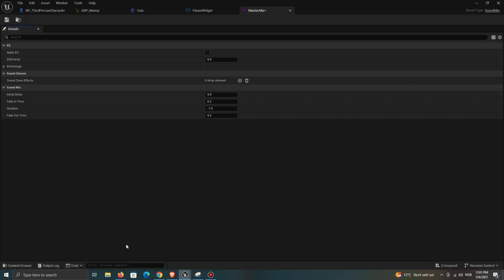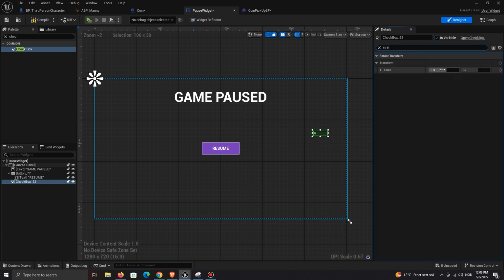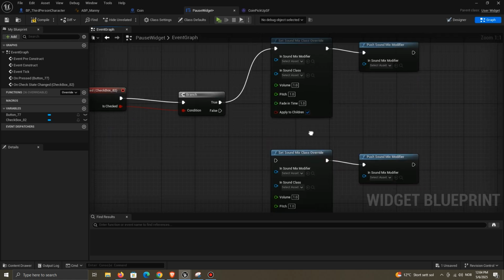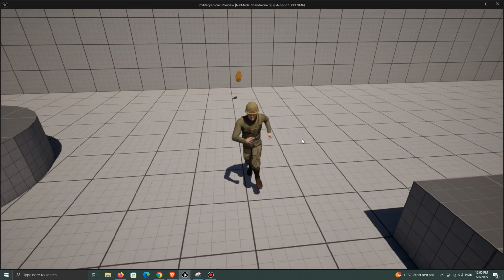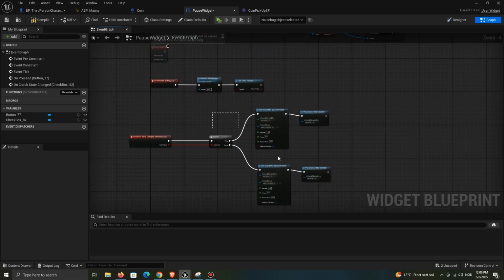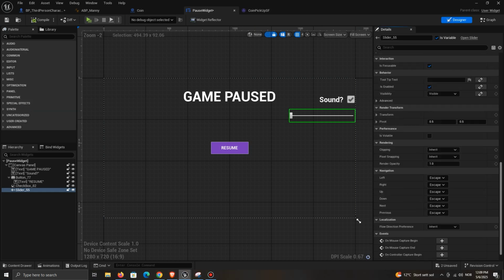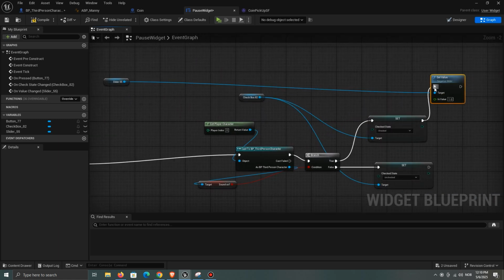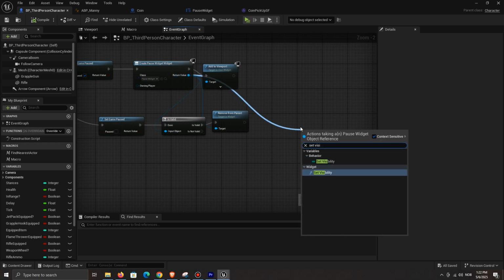How To Adjust Volume In Your Game In Unreal Engine 5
Learn how to manage volume in your game!